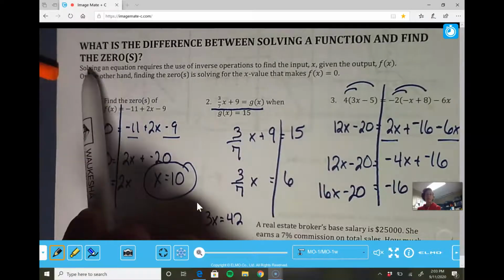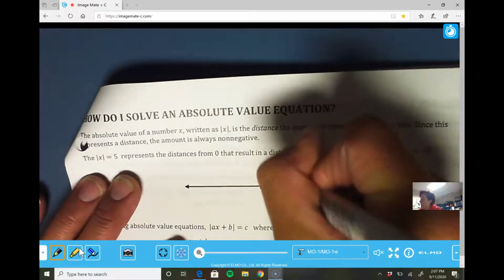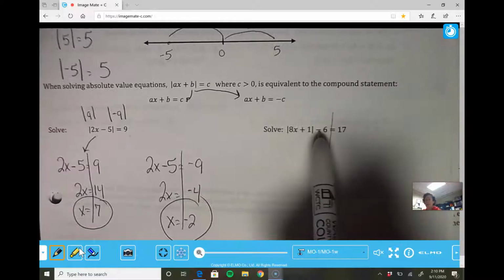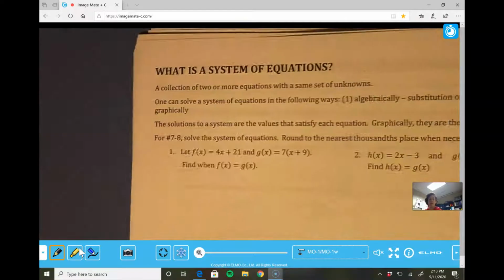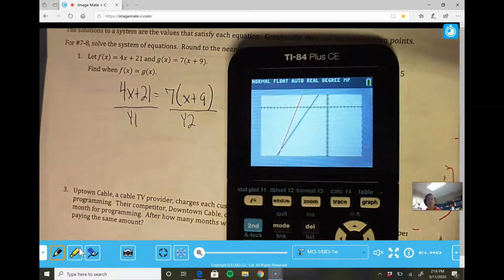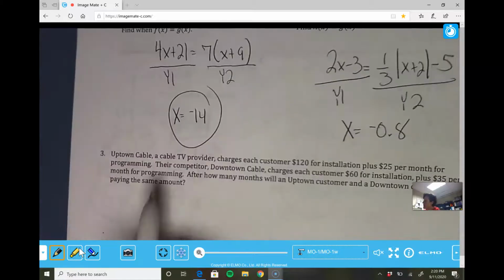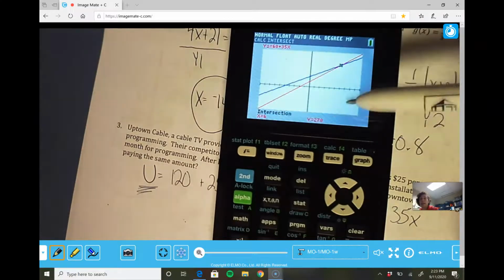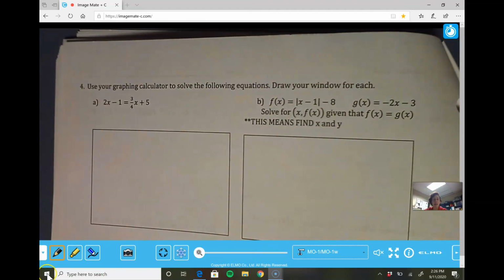Week 5, Alg 2, Section 1.6 SOLVING